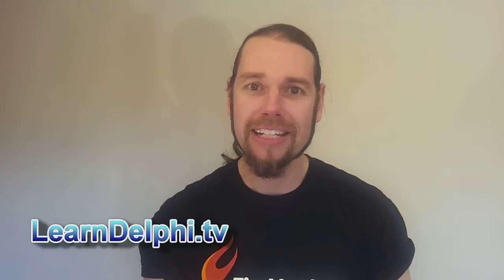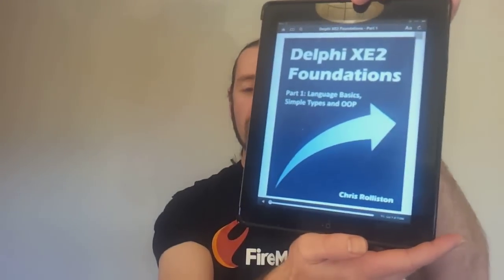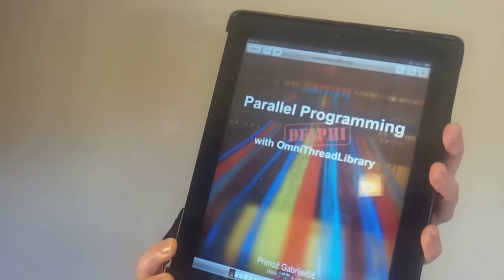Blog #7 - Delphi Books, SSD Troubles, CE Program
Another video blog on random Delphi(ish) topics